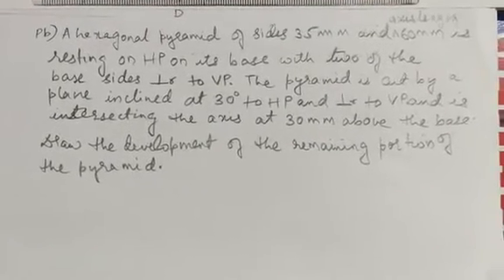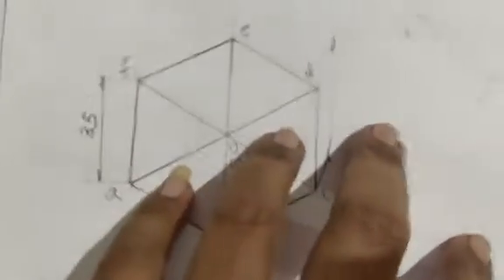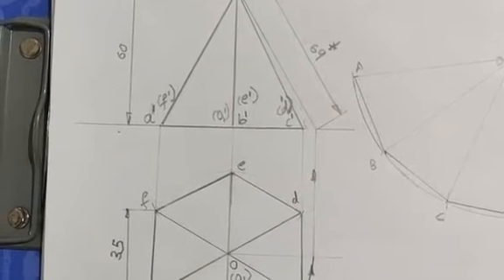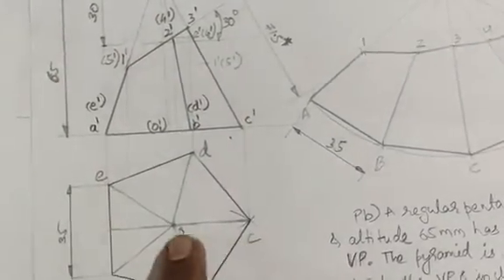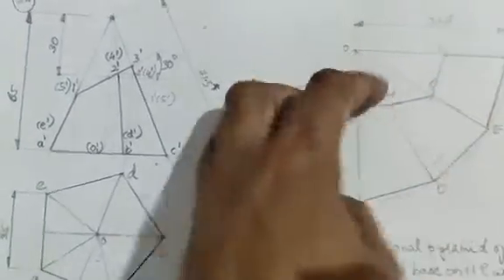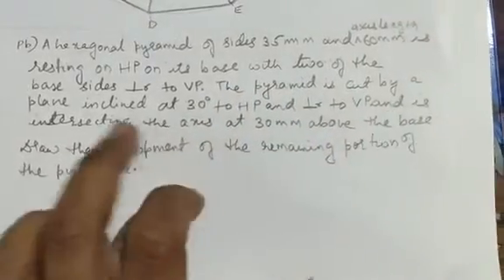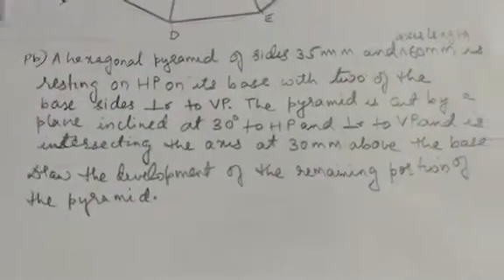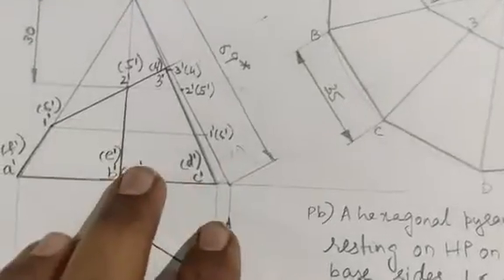Developments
Development of hexagonal pryamid